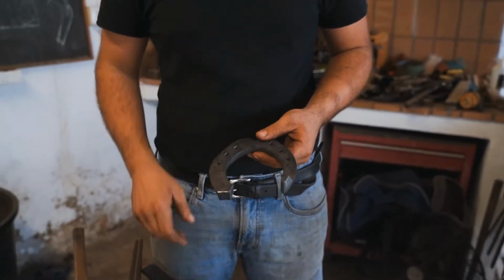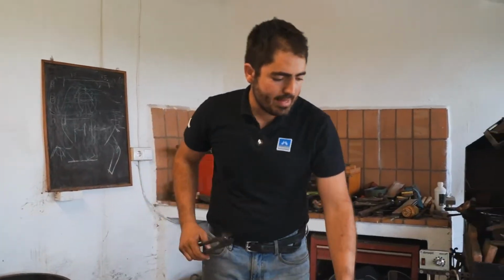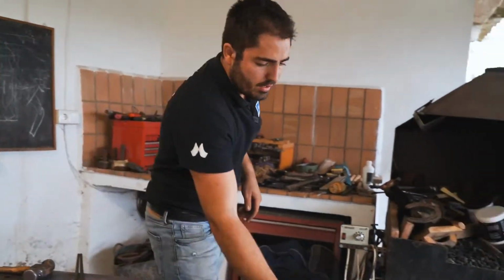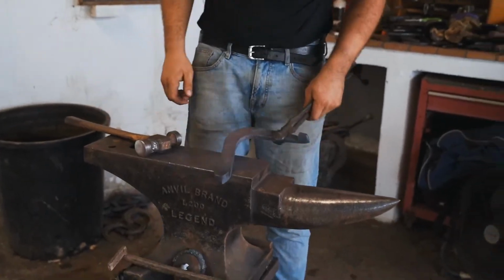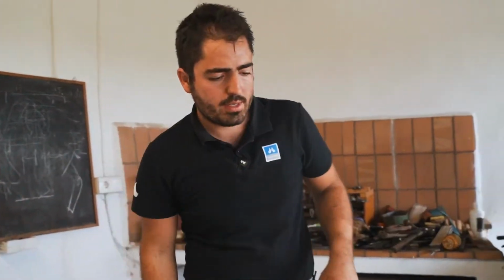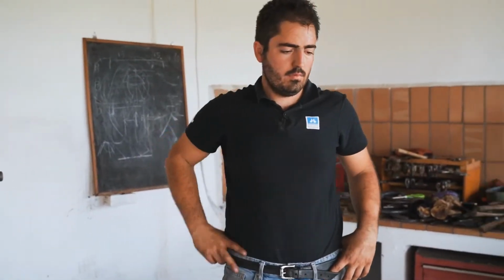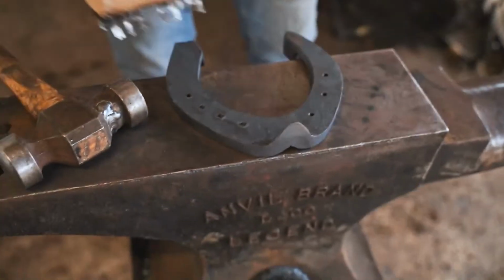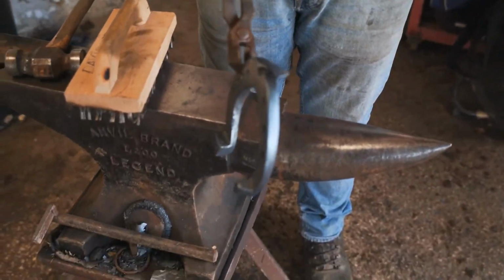Mustad Live - David Ibañez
Join Spanish farrier David Ibañez this Friday for some competition forging practice. Learn how to forge a caulk and wedge plain stamp roadster from one of Europe's best forgers.